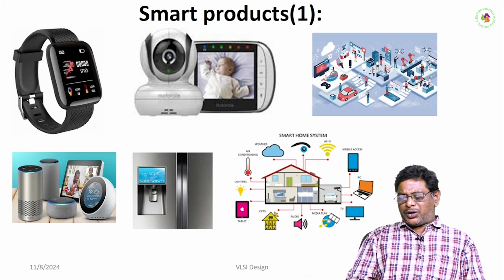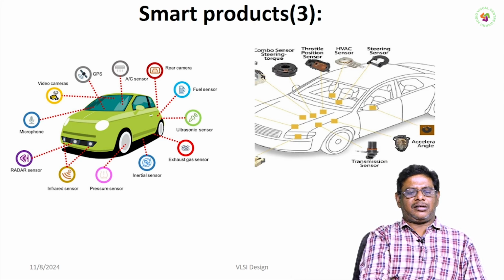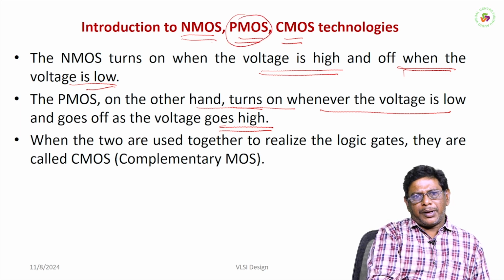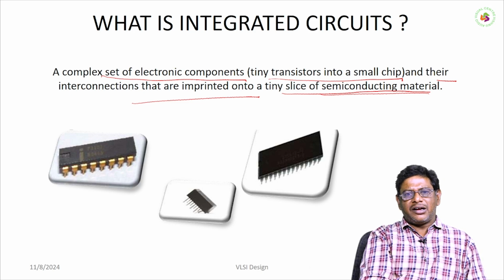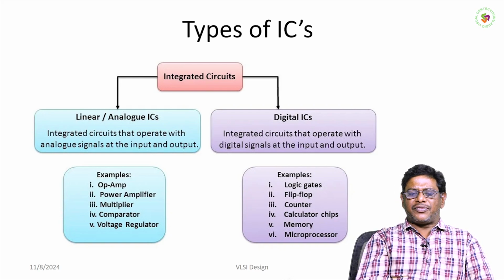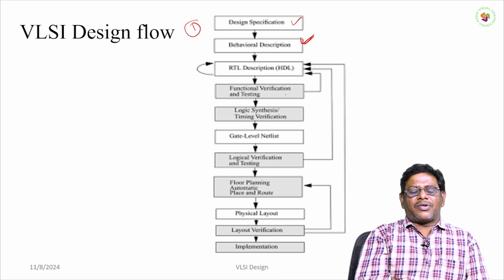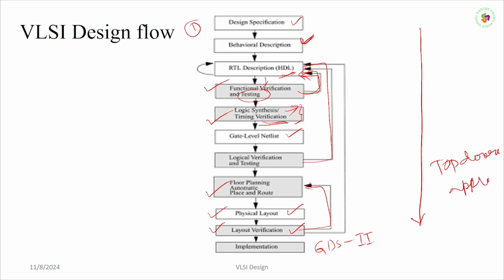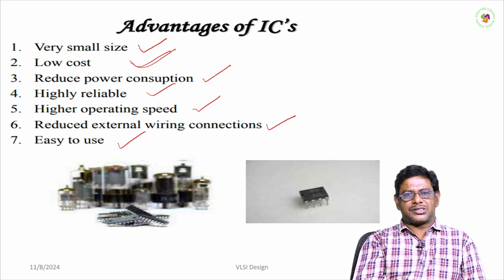Introduction to VLSI and Design Flow by Dr. T Vasudeva Reddy